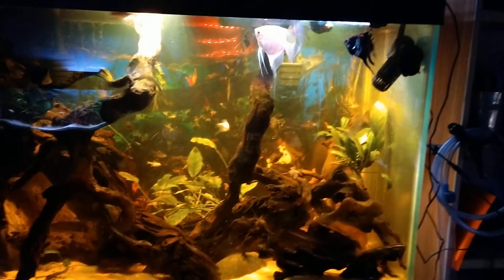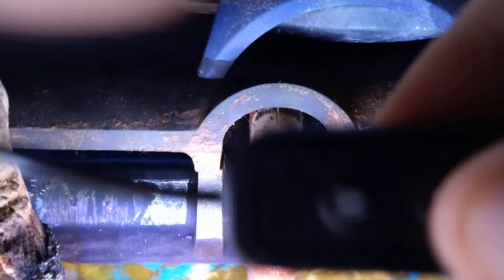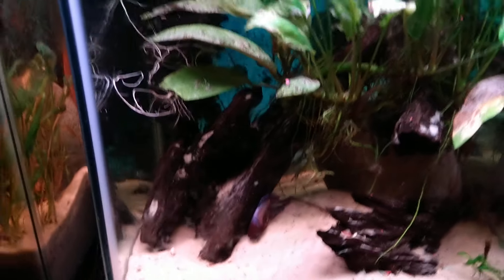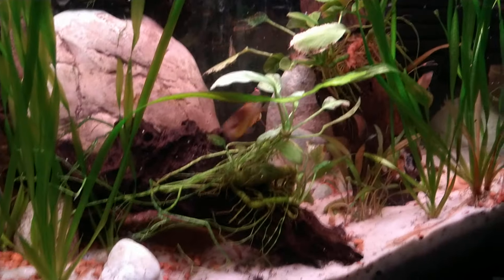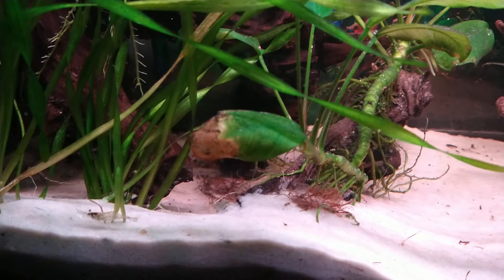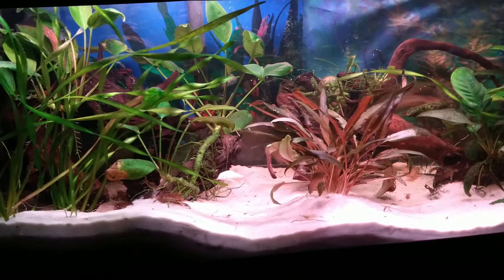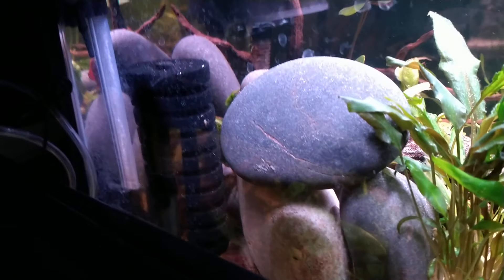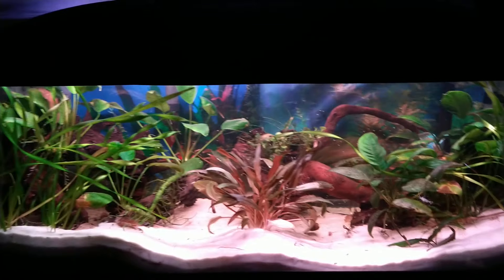Fish Room Update.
Good morning and welcome to Ogles Fish Room.
Today I am showing some rescaping I've done to a couple of my tanks and some new lights by Pawfly that I am extremely pleased with that are less than ten dollars. I hope you enjoy.
Have a Great Day, Ogle